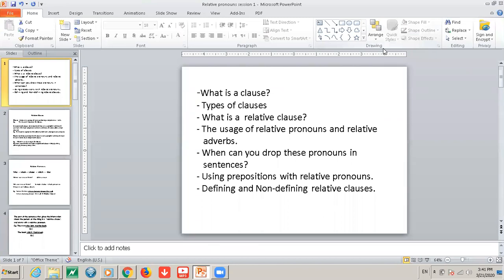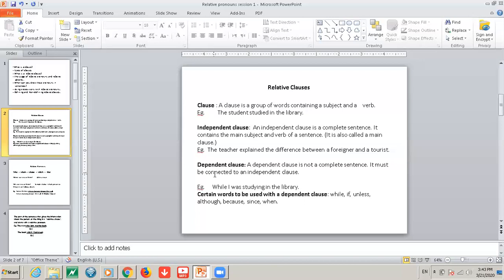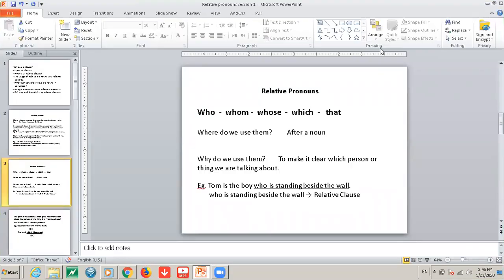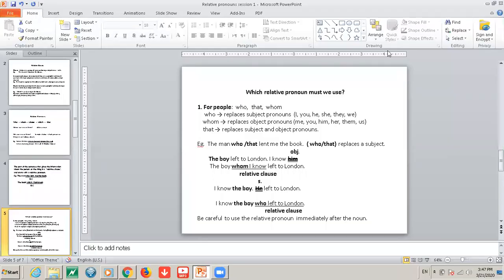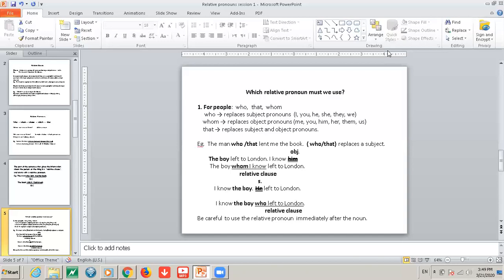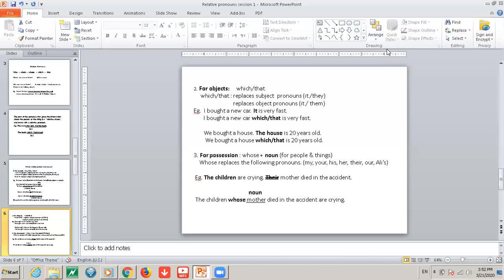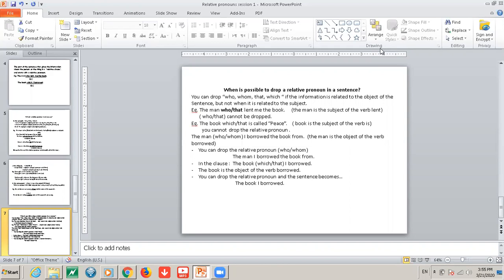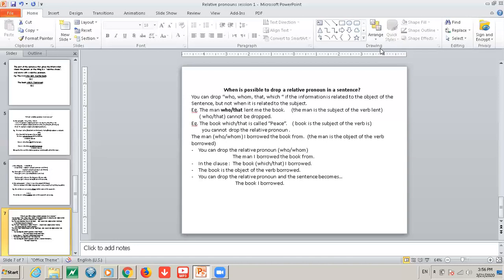اللغة الإنجليزية 10 / Grammar Relative Clauses Part1